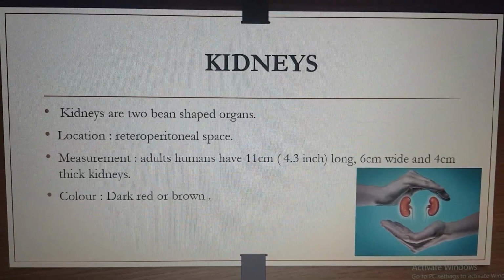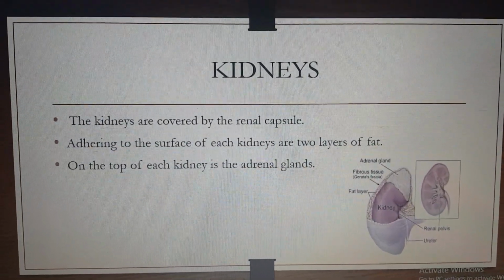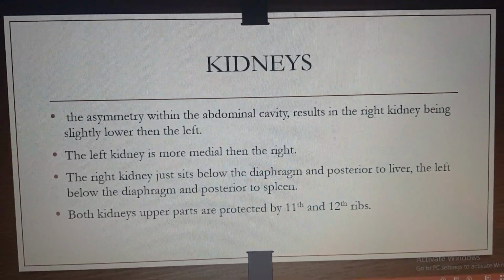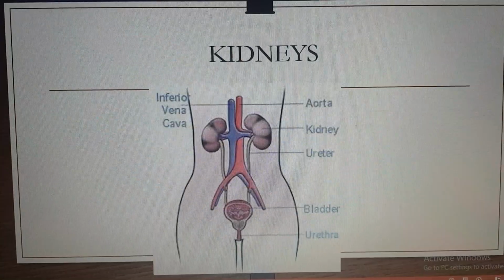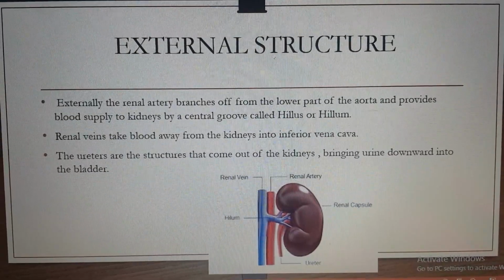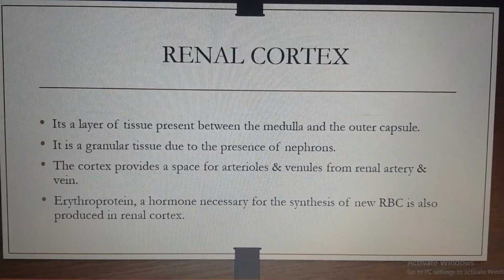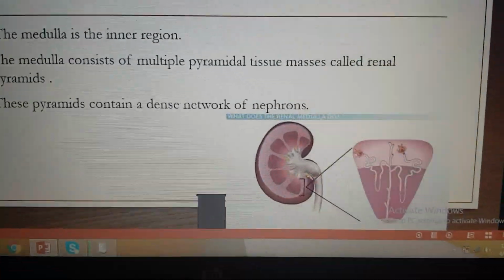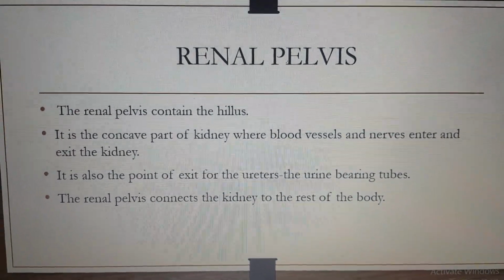EXCRETARY SYSTEM OF HUMANS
Excretary system of humans consist of two kidneys present in lower abdomen .
This video explains the parts of kidneys for fsc part 2 students.